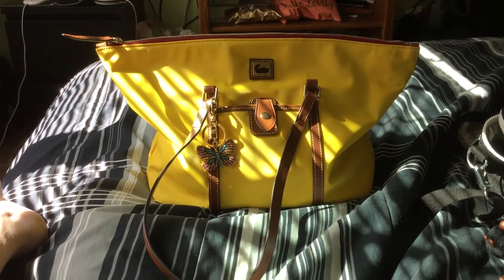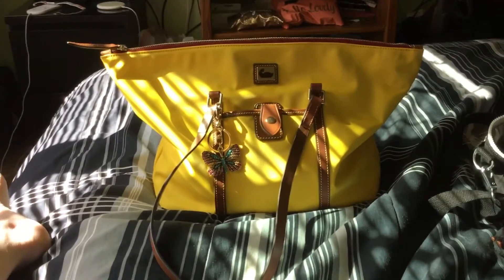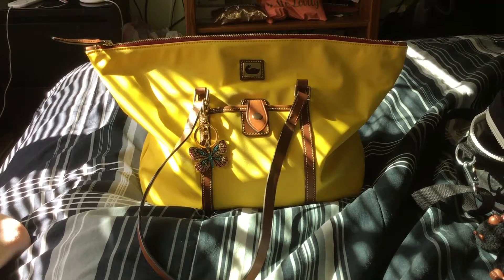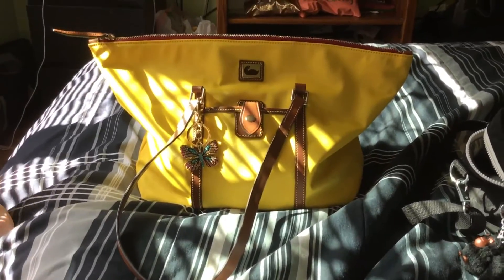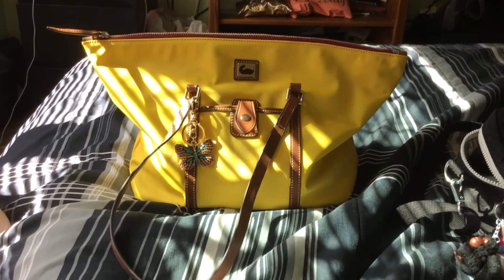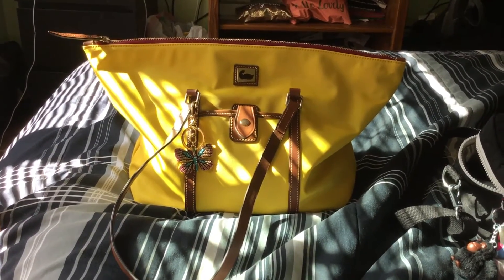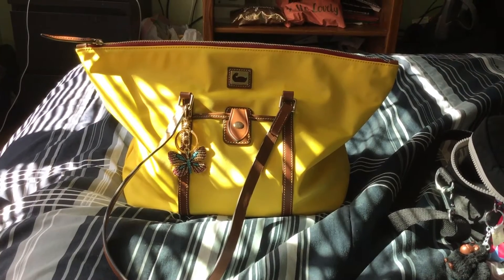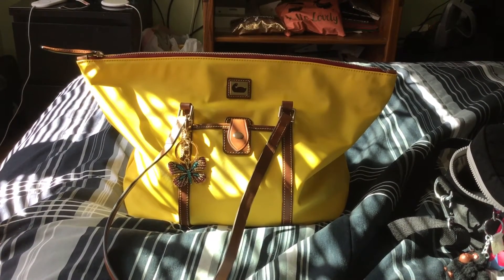Good morning everyone!